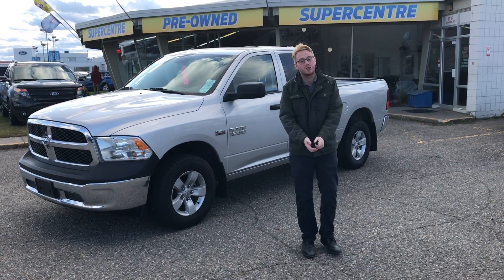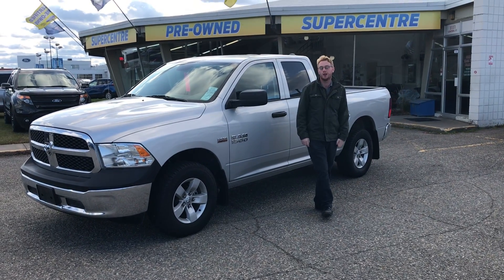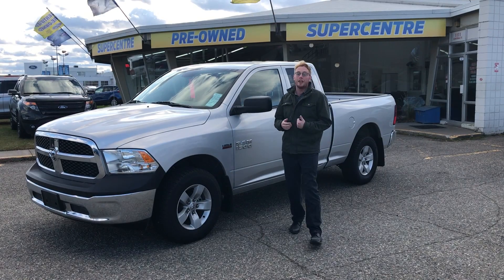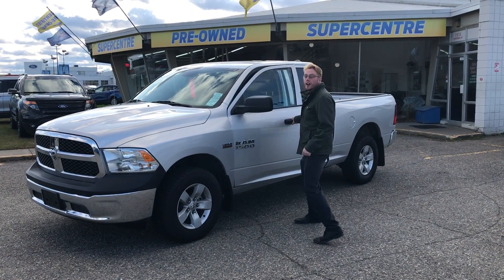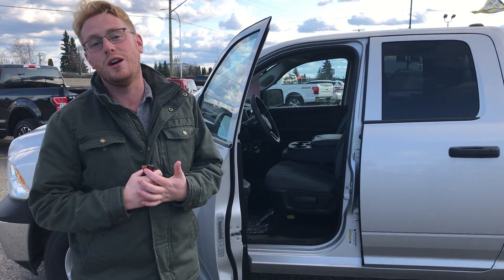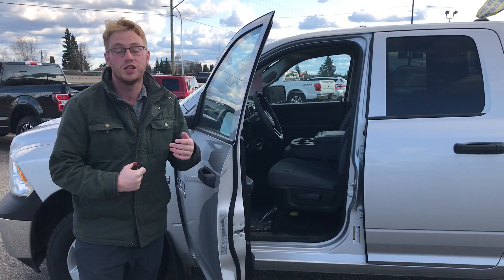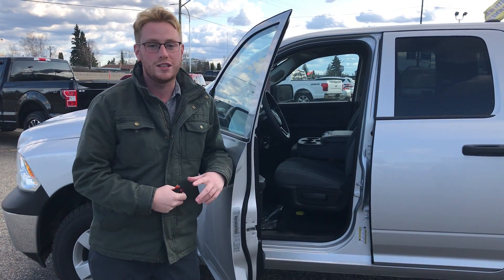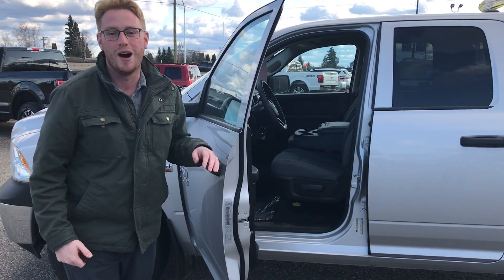2018 Ram 1500 ST Walk-Around with Robert Hough | Prince George Ford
2018 Ram 1500 ST Walk-Around with Robert Hough | Prince George Ford

Come test drive this 4-door 2018 Ram 1500 ST with a Bright Silver exterior and a Diesel Grey/Black interior. It has a 5.7L V8 Engine with an 5-speed automatic transmission and 12,000 kms.

With a great price tag and plenty of room for the family or work crew this is a perfect truck! Whether you are in the market for a New or Used Car, Truck or SUV; Prince George Ford can help. See this or any of our other pre-owned units for yourself by visiting Prince George Ford's Pre-Owned Supercentre for a test drive of this 2018 Ram 1500 ST or call .

1331 Central Street West
Prince George, BC
V2M 3E2